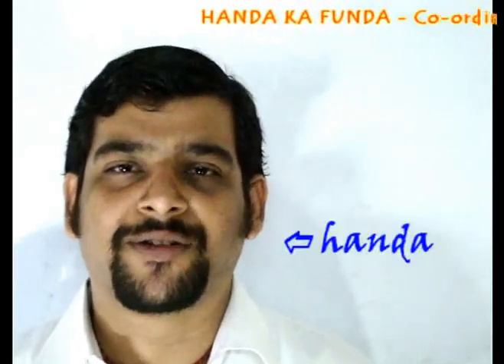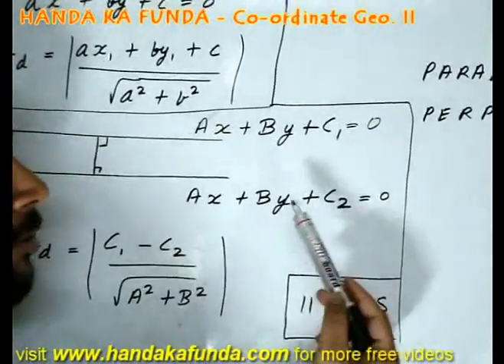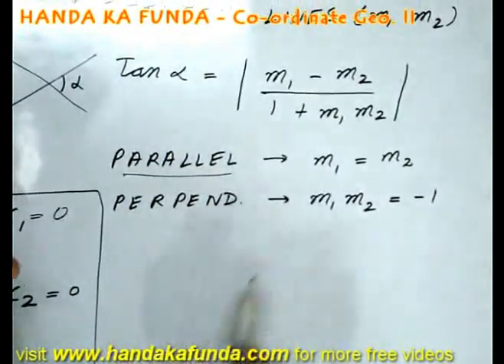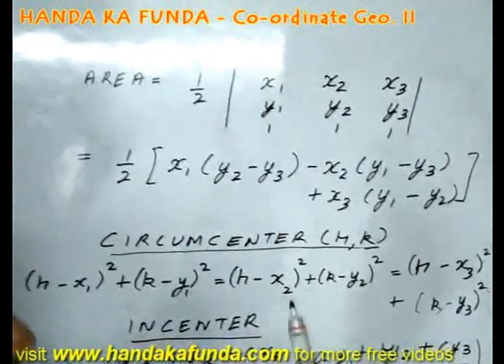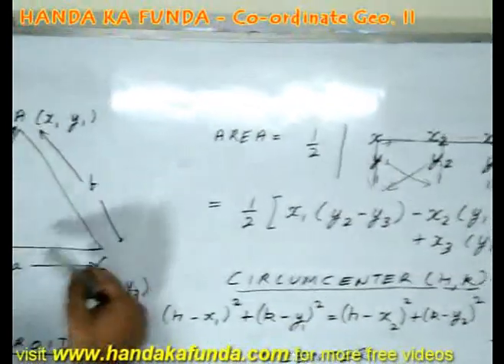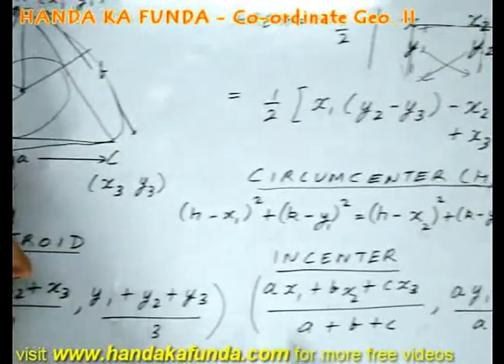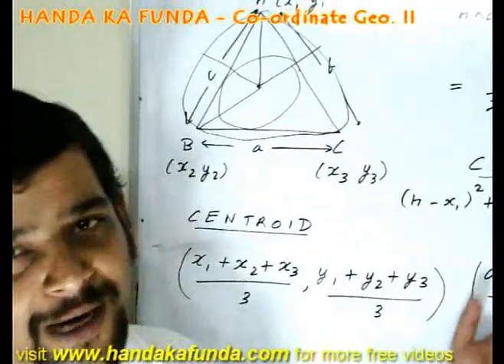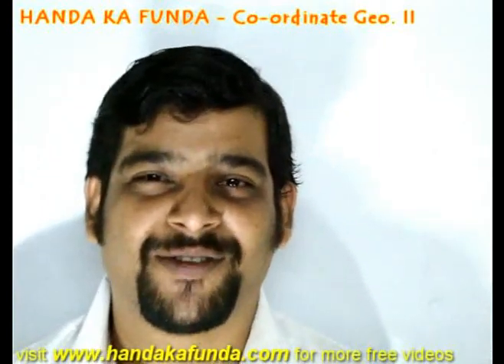Co-ordinate Geometry Tutorial for CAT (Part 2 of 2)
We start this video from where we left off part 1. We start off with some more concepts related to line such as perpendicular distance from a point,  perpendicular distance between two parallel lines and angle between two lines having different slopes.

Then we move on to concepts of coordinate geometry in the case of triangles with given vertices : area of a triangle, circumcenter of a triangle, incenter of a triangle and centroid of a triangle.

Finally we wrap up the video with coordinate geometry in the case of circles.